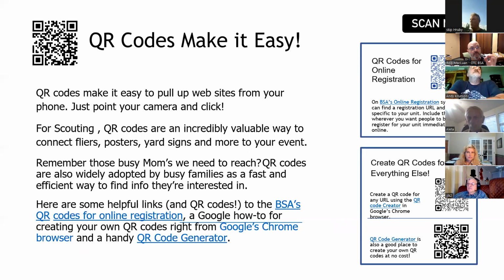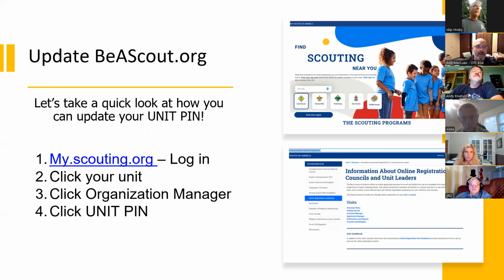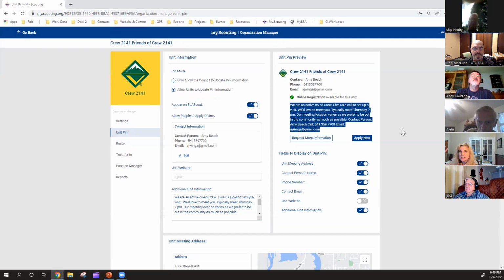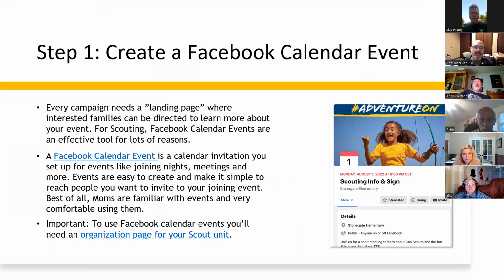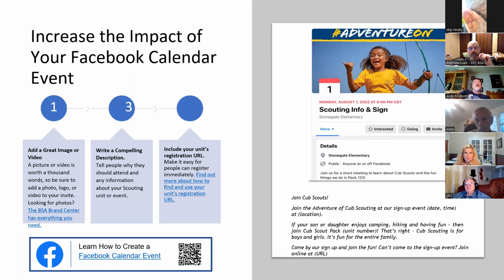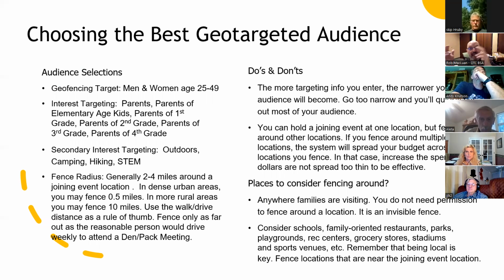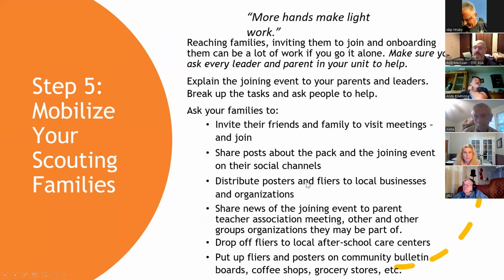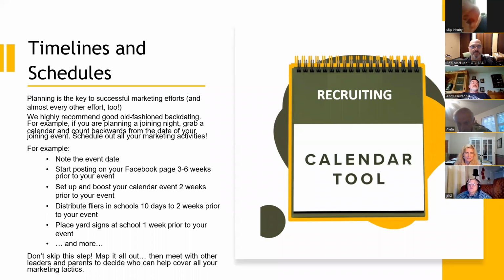Be Prepared - For Fall 2022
A recording of the Aug. Roundtable with a focus on preparing for the Fall.